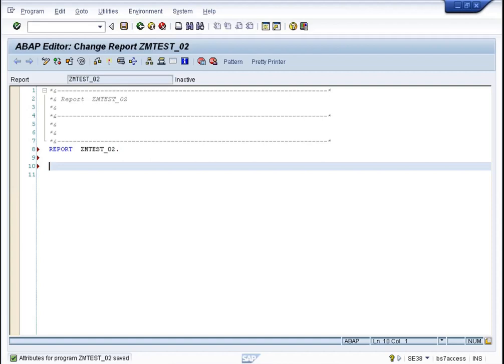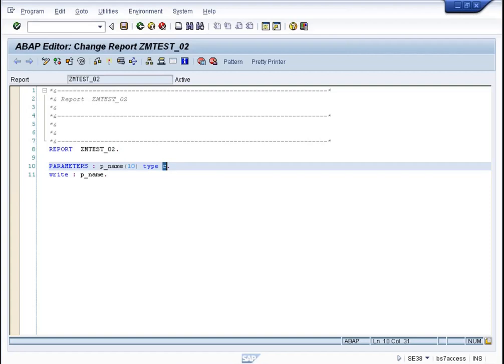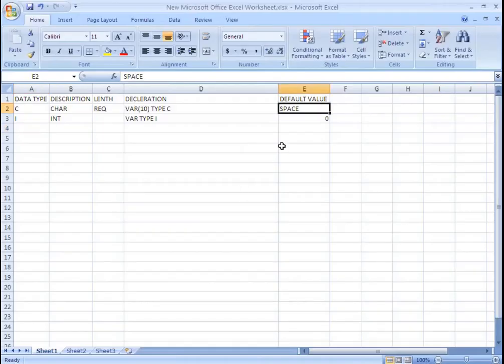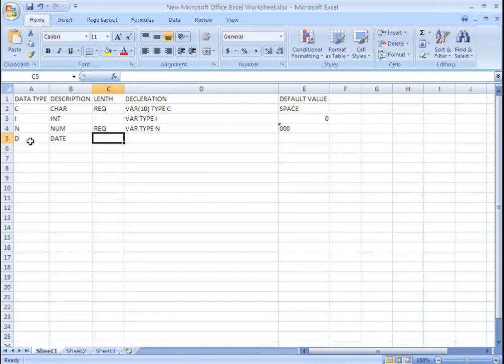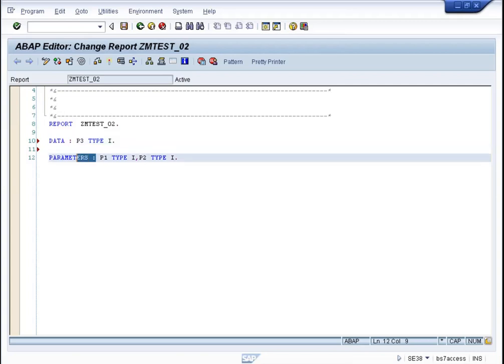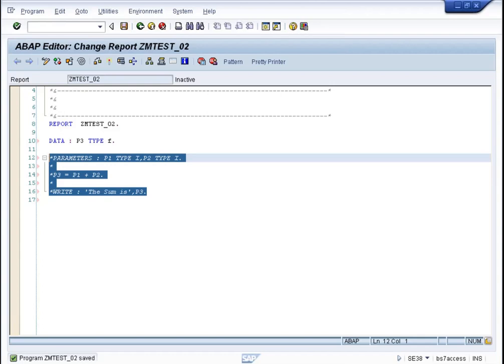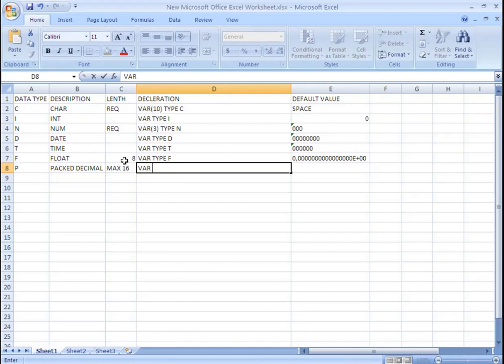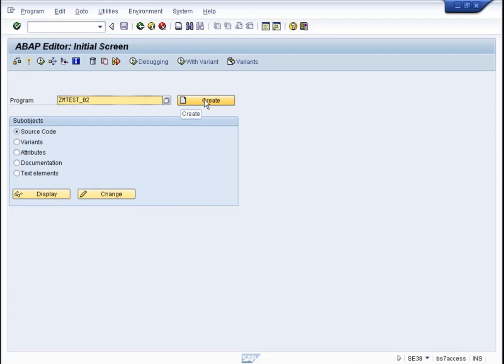ABAP Video 7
ABAP is a high-level programming language created by the German software company SAP SE. It is currently positioned, alongside Java, as the language for programming the SAP NetWeaver Application Server, which is part of the SAP NetWeaver platform for building business applications